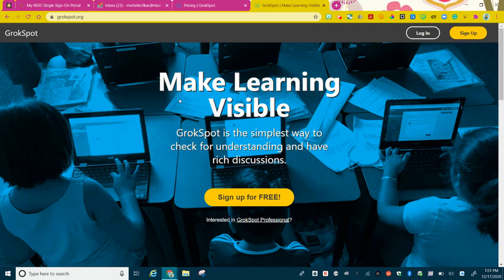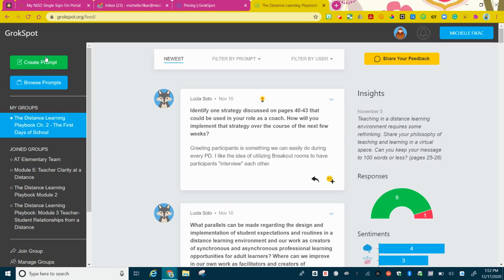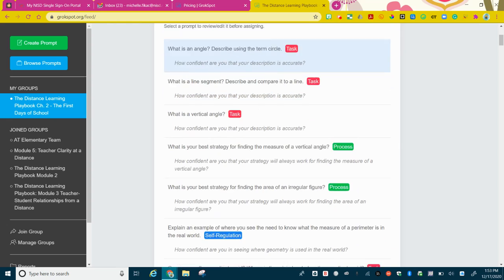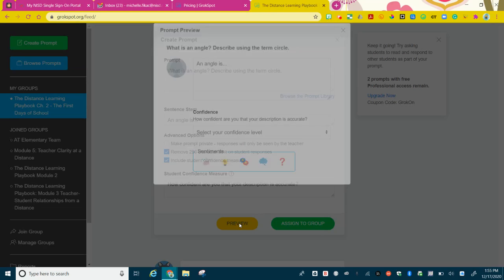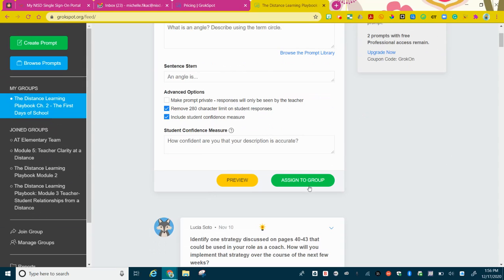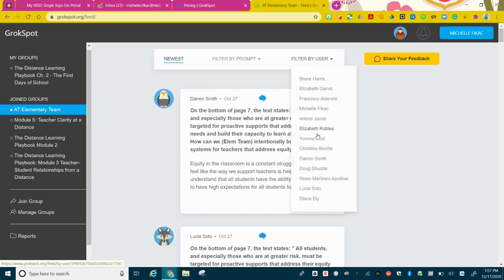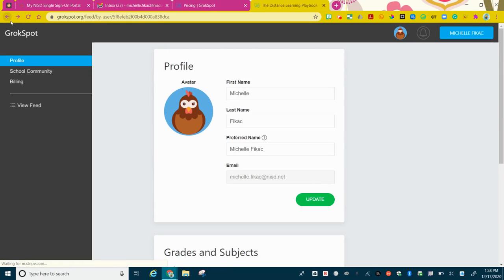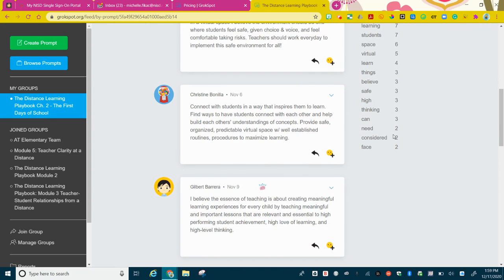12 Days of Christmas: Birds of a Feather (Grokspot for Visible Learning)